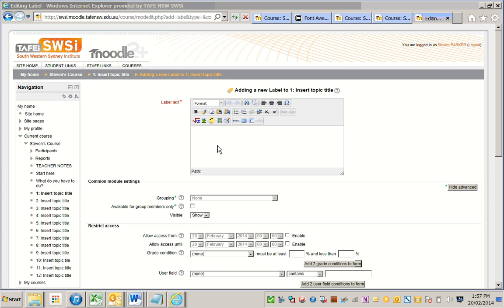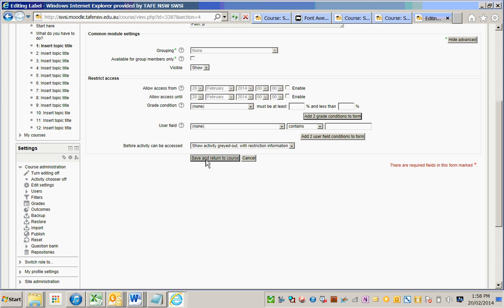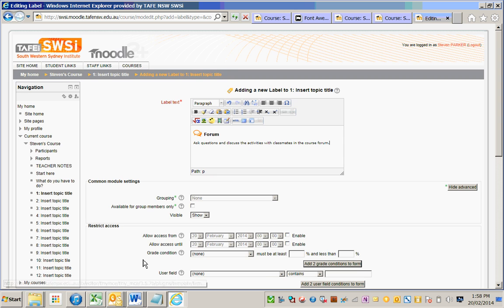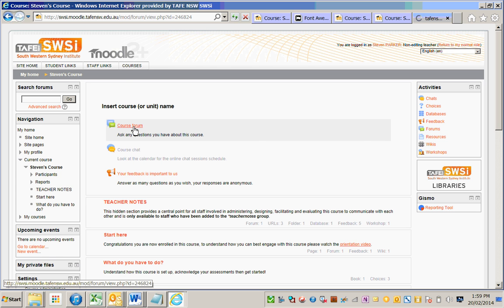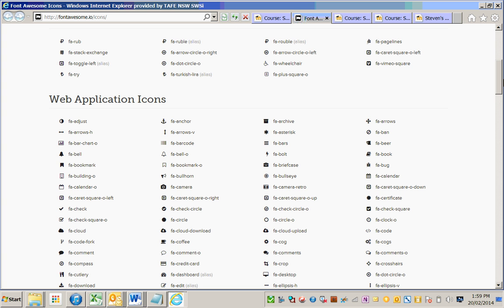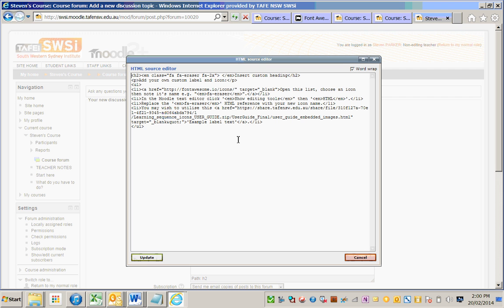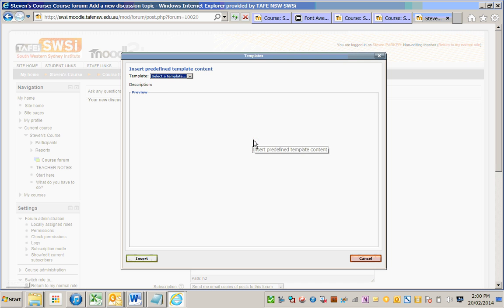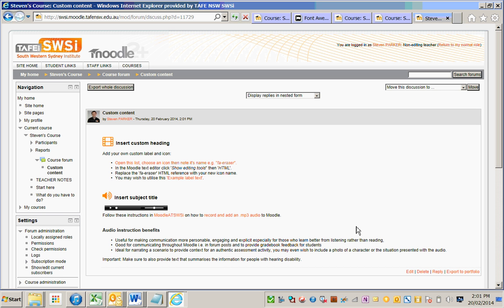Demoing Moodle tinyMCE Editor 'HTML templates' and 'Font Awesome' icons (Moodle 2.4 to 2.6)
Please vote in tracker to see 'Learning templates' integrated into the new Moodle 2.7 atto text editor

This video is best viewed in high definition.

Configuring Moodle tinyMCE Editor 'HTML templates' and 'Font Awesome' icons (Moodle 2.4 to 2.6)

• If you would like to trial the learning templates feature now using the tinyMCE editor for Moodle 2.4 to 2.6 follow these given instructions.

Overview
•In Moodle 2.4 onwards Moodle admins can turn on the tinyMCE text editor 'Templates' feature in the tinymce configuration settings.

•The tinyMCE templates feature references a series of  'learning template' HTML content which be chosen from a drop down list

•The learning templates content is useful as it provide editing teachers with a core topic framework which can be customised with their own information.

•As the learning templates are built into the tinymce editor the topic framework can be easily applied retrospectively to existing courses for consistency in instructional design across Moodle.

•In addition non editing teachers sharing a course benefit from the feature in that they can use it to augment core topic content with their own ideas anywhere they can use the tinyMCE text editor, for example using the forum a non-editing teacher can add custom content

•The learning templates reference font awesome css a series of icons which can be easily add by a teacher by tweeking the HTML, the icons can also be styled with different colors

Created by SWSi's Innovation and Technology Enhanced Learning unit.

Copyright TAFE NSW South Western Sydney Institute (SWSi) [Feb 2014]
The information contained in this resource was correct at the time of production but may be subject to change. Please check with SWSi (13 SWSi) for the latest information.

Please note: Training requirements change from time to time. Unless you are using this resource in association with an enrollment in the course with which this resource is associated any knowledge gained from this resource cannot be guaranteed or certified in any way.